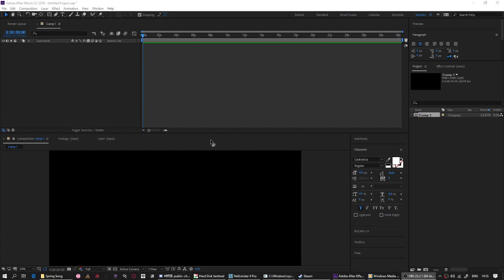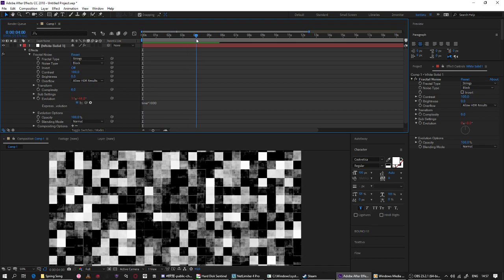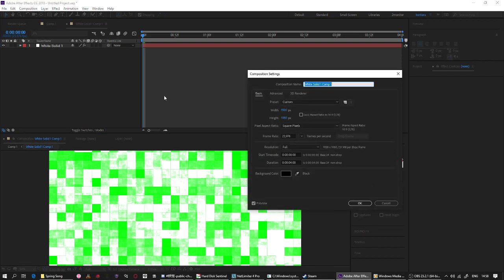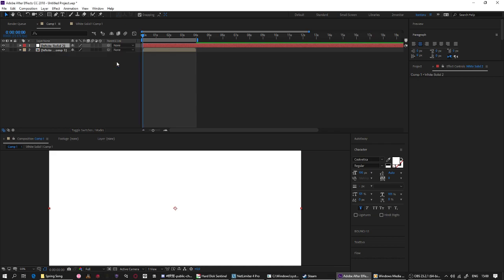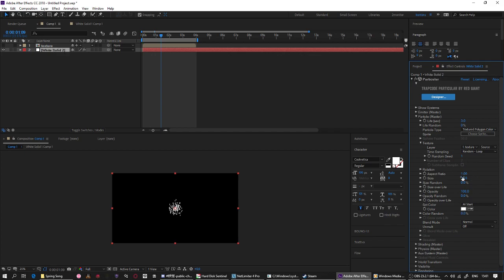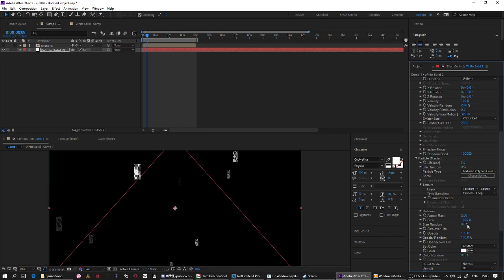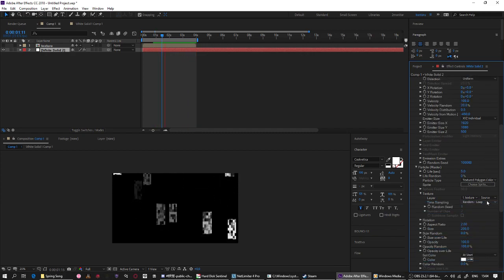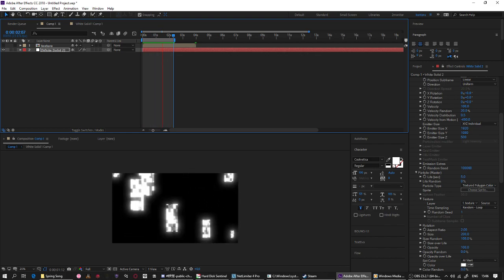After Effects Sword art Online Particles Tutorial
Sorry for My Very Bad English
don't forget to leave a comment about what should i make tutorial of
i don't edit this video cuz i had a fever xD